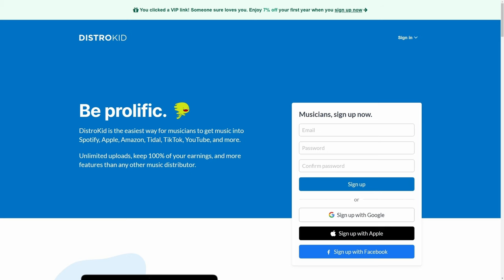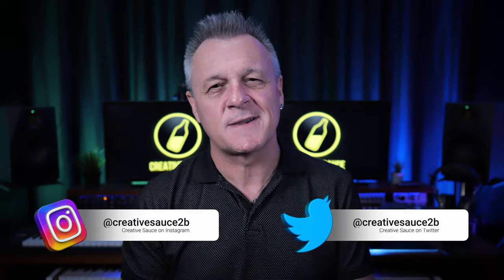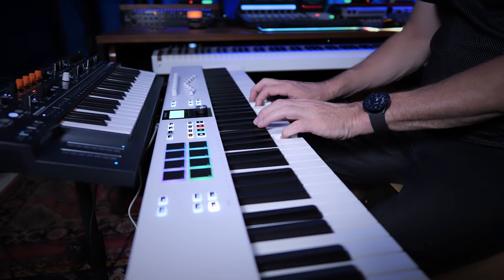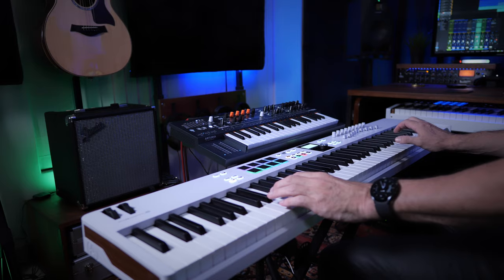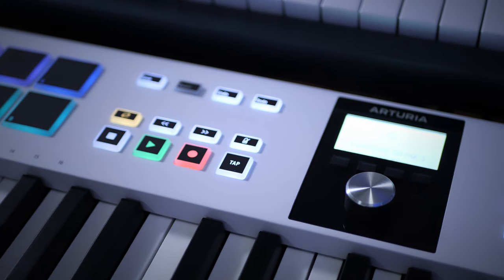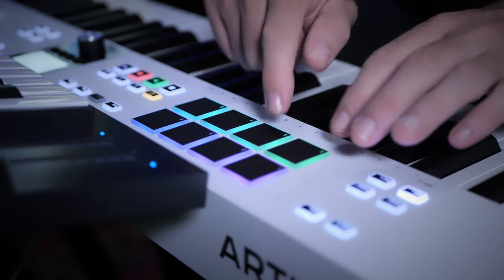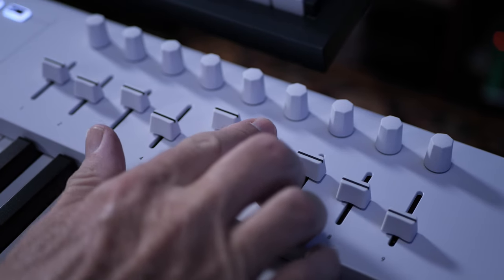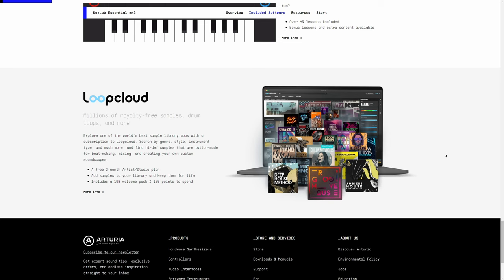Best BUDGET 88 KEY MIDI Keyboard? Arturia KeyLab Essential 88 MK3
CHAPTERS
00:00 Intro
01:55 88 Key Advantages (plus keybed description)
02:55 Key Action
03:20 Transport and DAW Controls
03:54 Analogue Lab Control
04:28 Drum Pads
05:25 CC Controls
05:49 Software